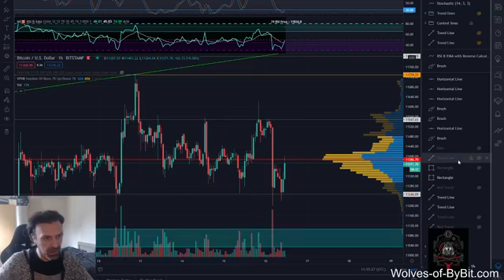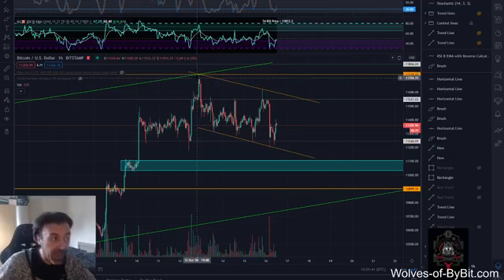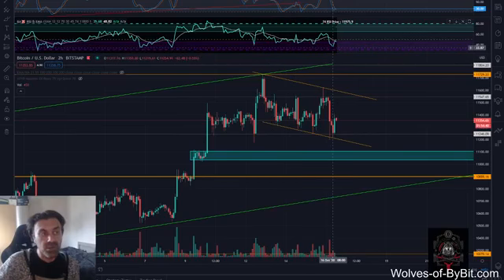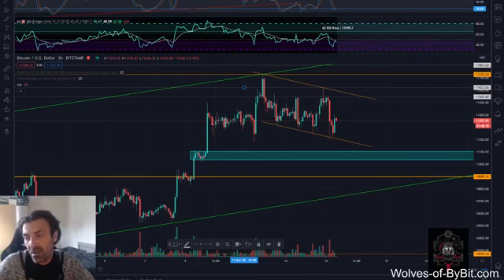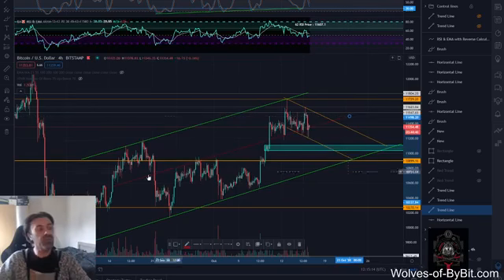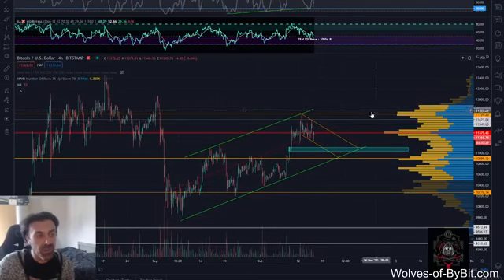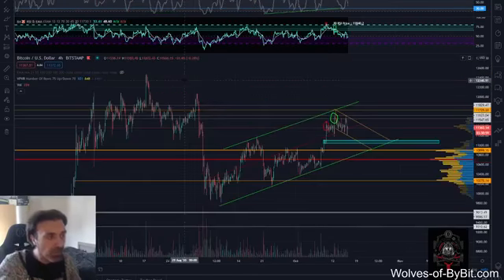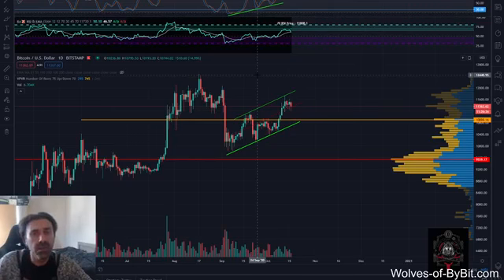Daily Bitcoin Analysis and chat 16/10/2020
I don't shout targets nor will I ever. What I prefer is to give an insight on how I go over the possible scenarios with their implications.